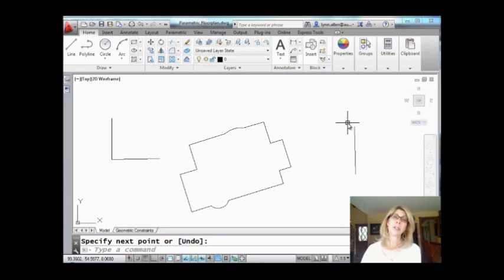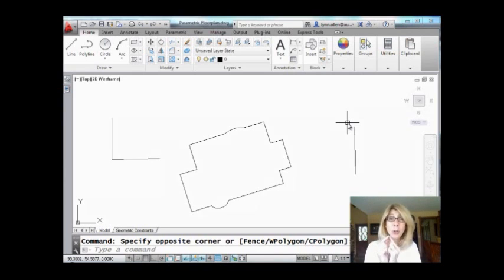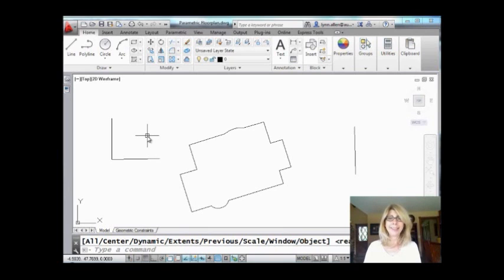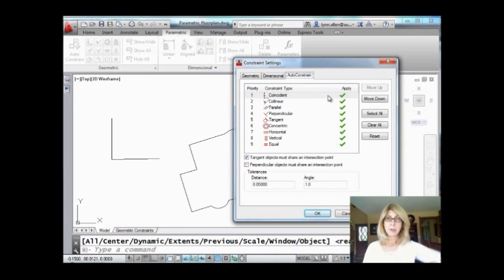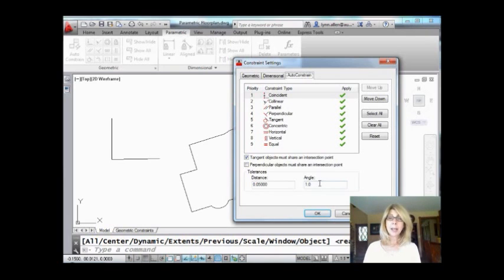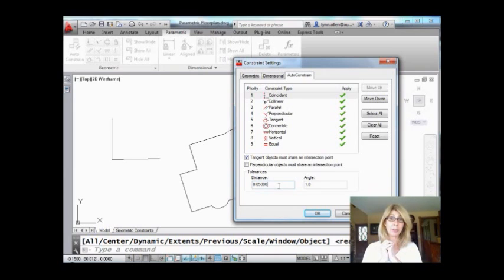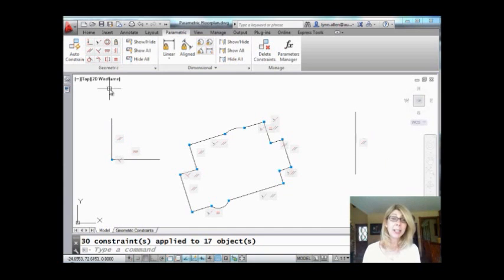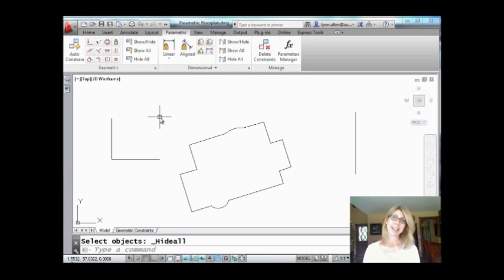AutoCAD Tip -- Fix Gaps and Off-Angled Lines with AutoConstrain (Lynn Allen/Cadalyst Magazine)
We've all worked with drawing files that included some unwanted gaps, or perhaps some lines that weren't quite vertical or horizontal, even though they were supposed to be. Join Lynn Allen as she shares this means of cleaning up your drawings with AutoConstrain. You'll be certain to save lots of editing time — and who doesn't want that? (Available in standard AutoCAD since 2010.)